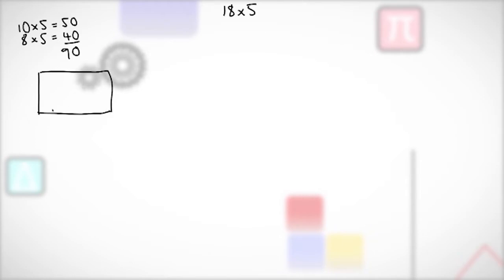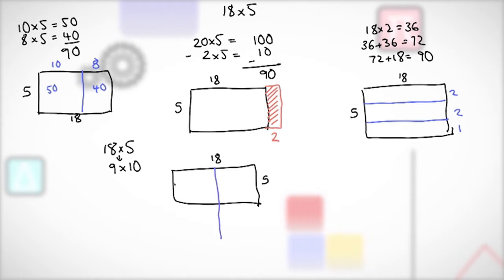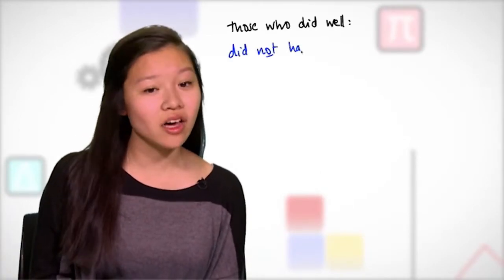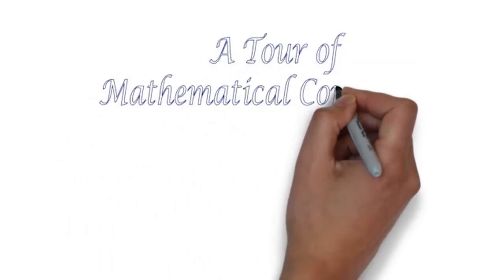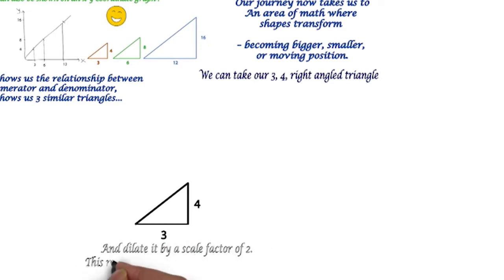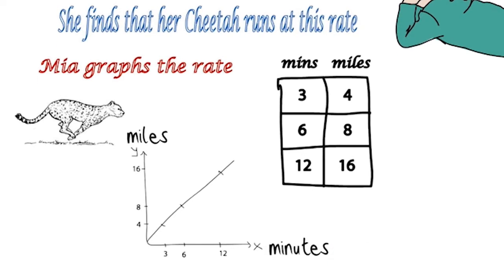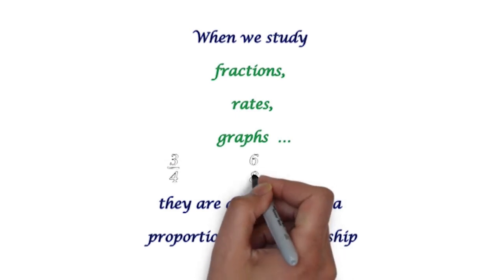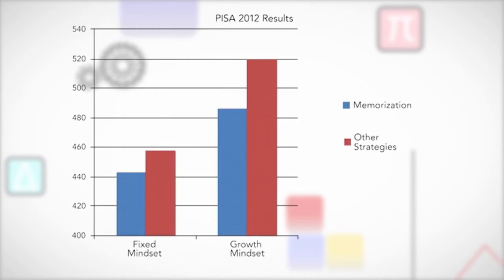Math Mindset Day 4